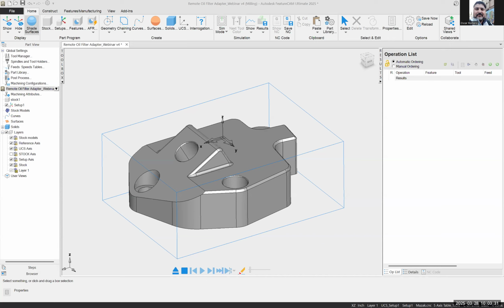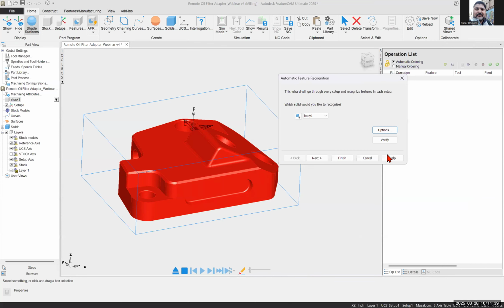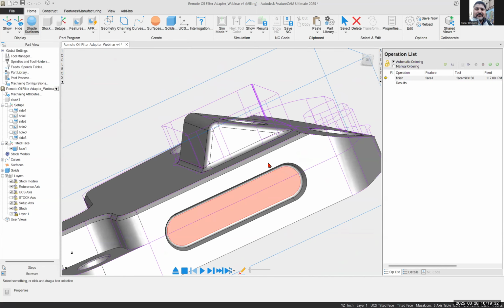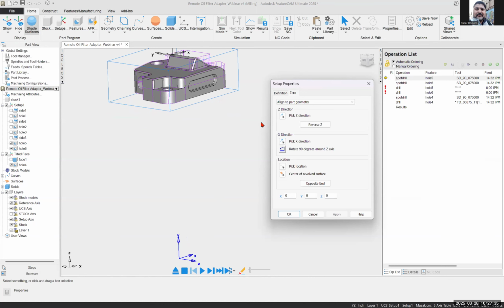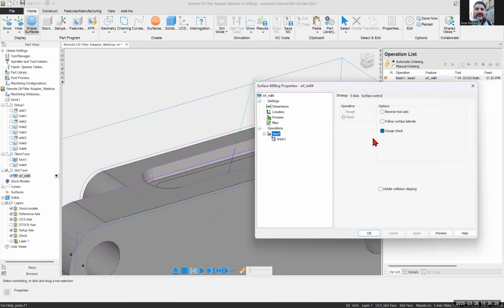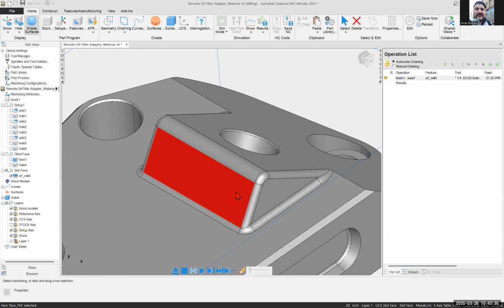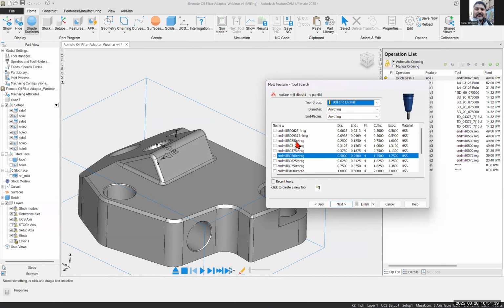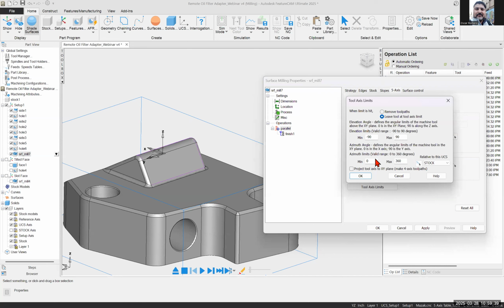FeatureCAM Mastery: AFR for 3D Surfacing and Multi-Axis